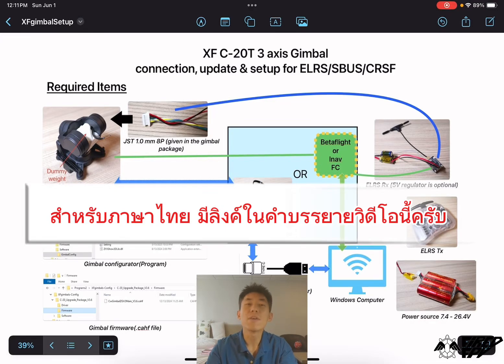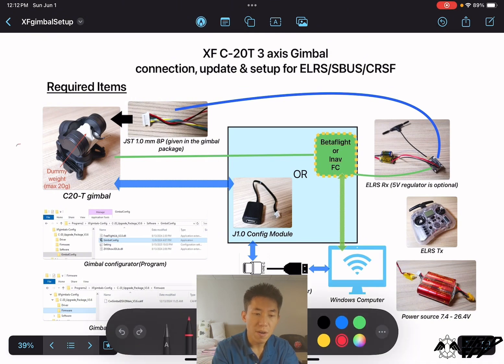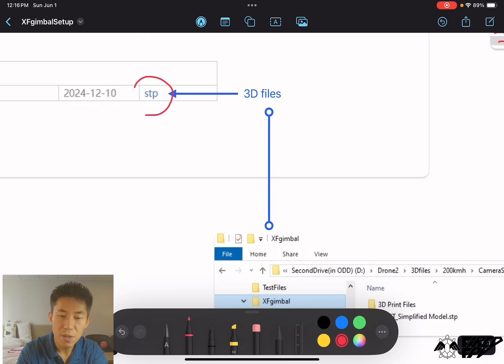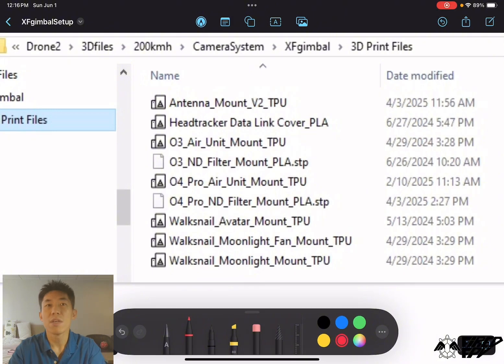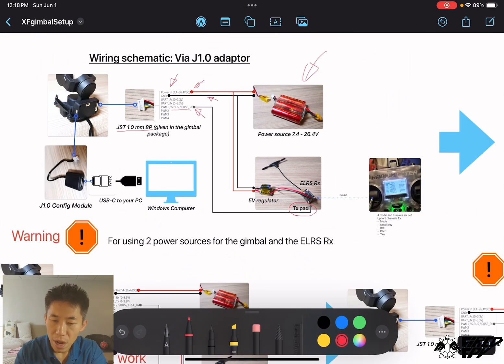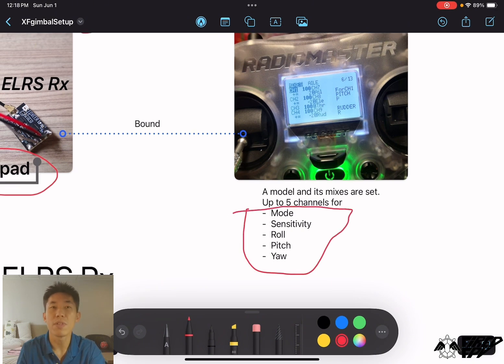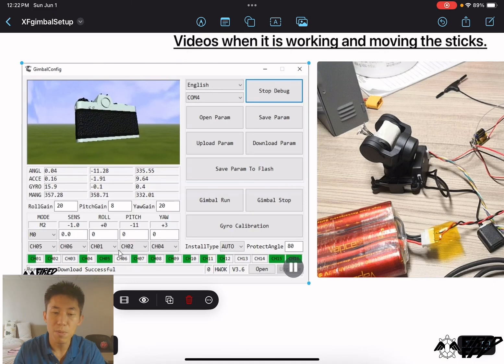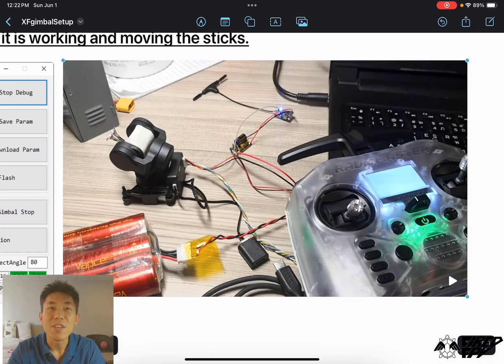FPV Camera Gimbal for DJI O4/O4Pro: XF C-20T controlled by ELRS/SBUS/CRSF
There are many aspects missing in XF C-20T gimbal tutorials of the manufaturer/seller. I tried to include all of them here.

Youtube allow you to give one-time support to me by clicking the icon of heart-with-dollar-inside.

Here is the gimbal product page where you can download many required files, manual, and 3D files
*If the website does not work, try refreshing it*